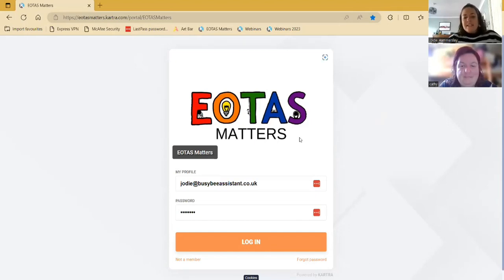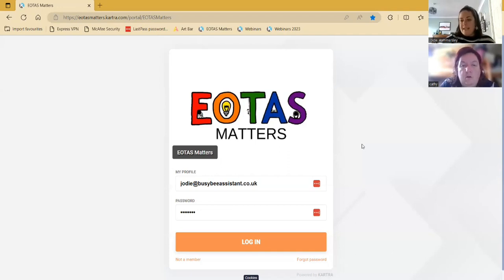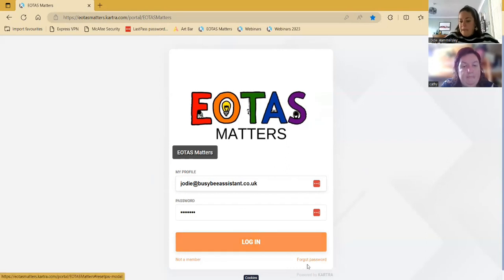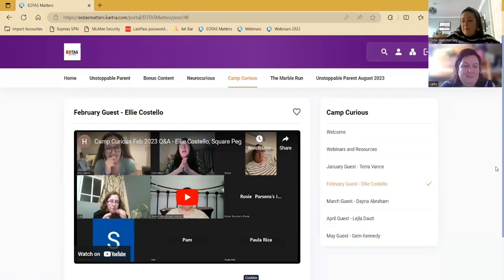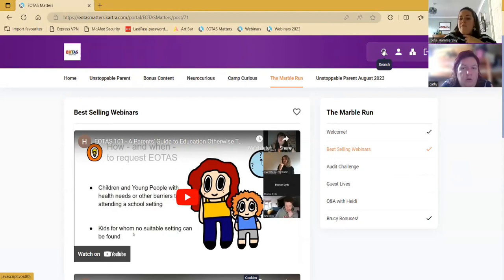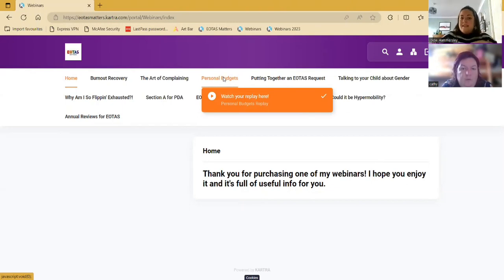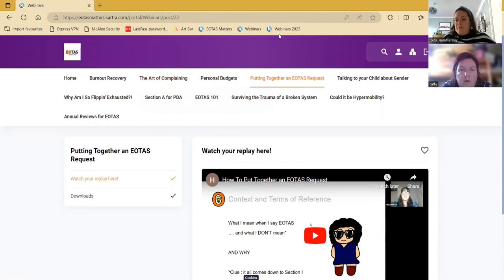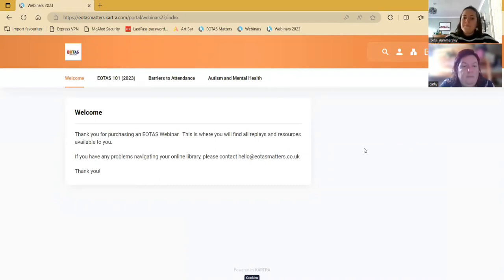EOTAS MATTERS Webinars and Courses Orientation